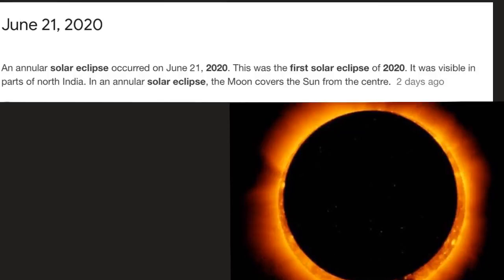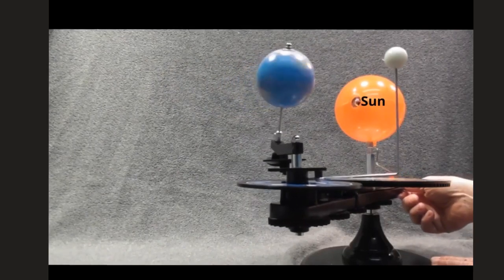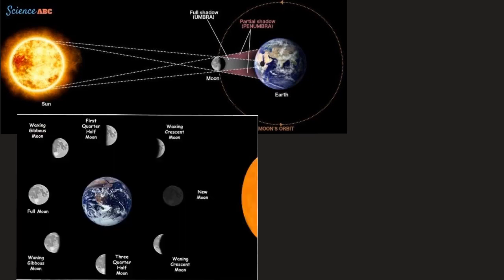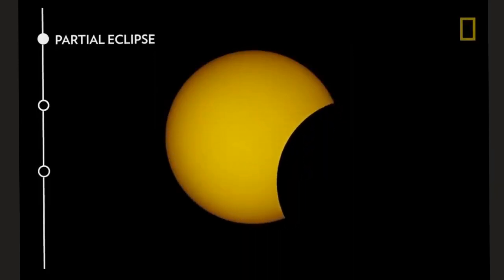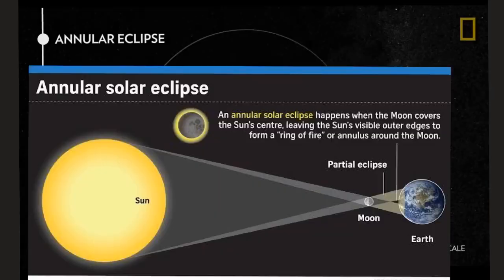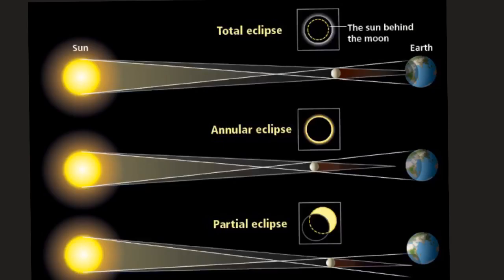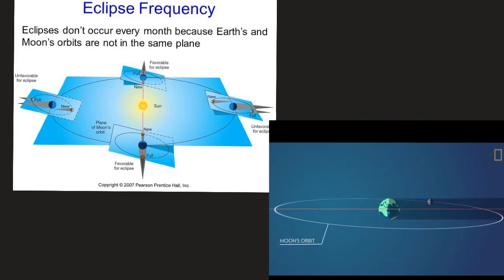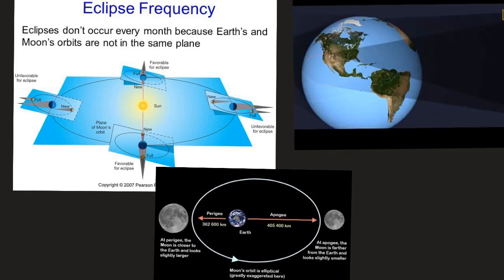LAZY LESSONS : WHAT IS A SOLAR ECLIPSE ?